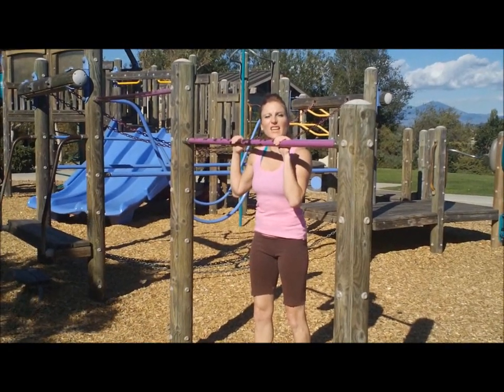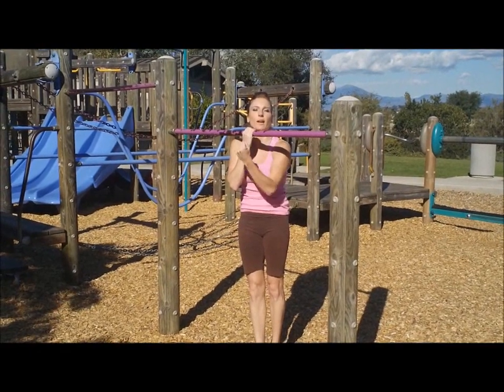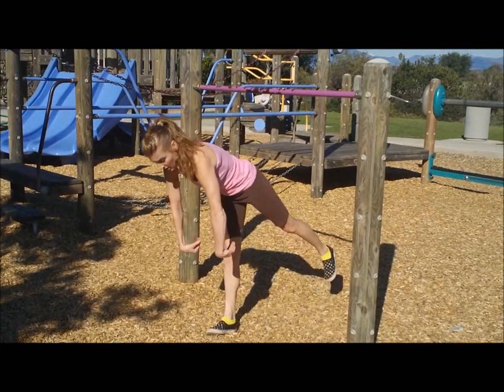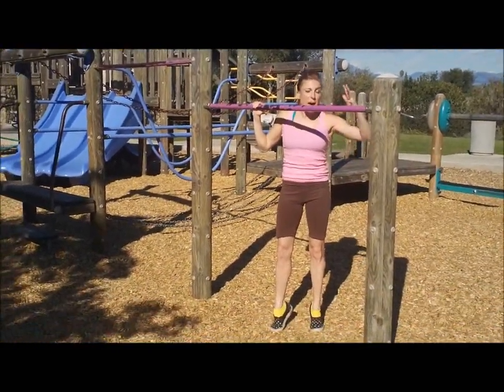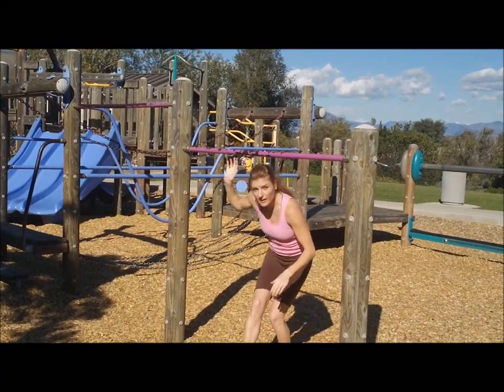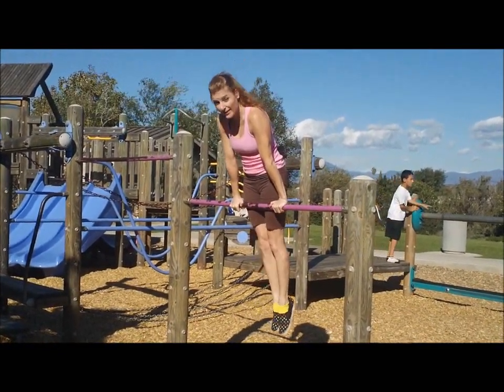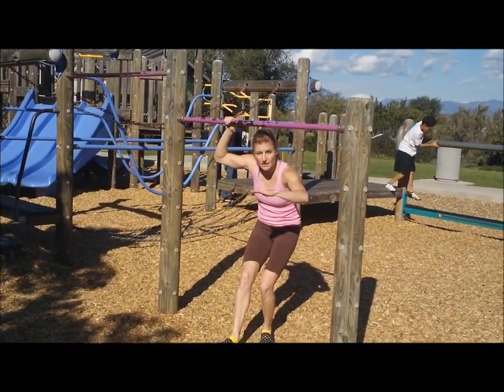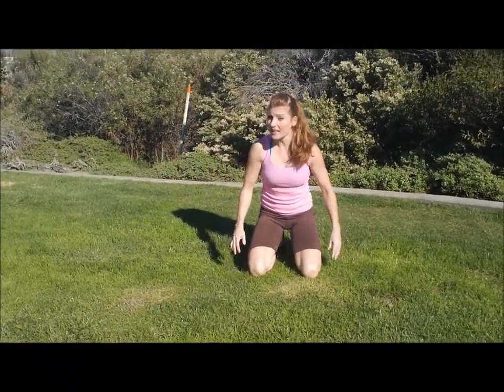Gymnastics: How To Do A Pullover On The Bars With Coach Meggin!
Find out what it takes to get your pullover on the uneven bars. Learn drills, technique, and have fun with a stuntwoman, gymnast, coach, and acrobat!

Here's another video you might like also... Train at your own risk! I will not be responsible for any injuries